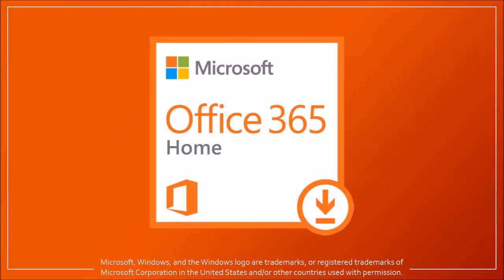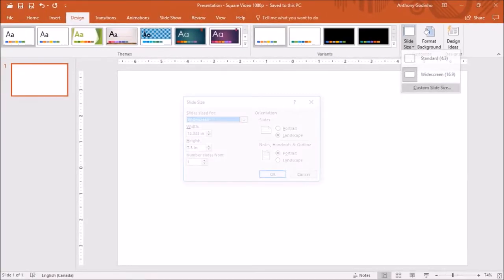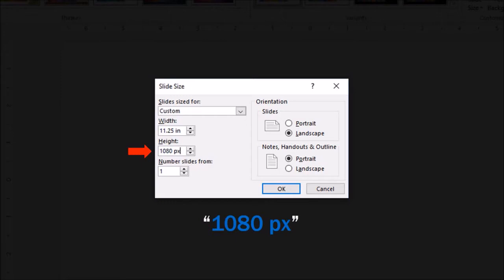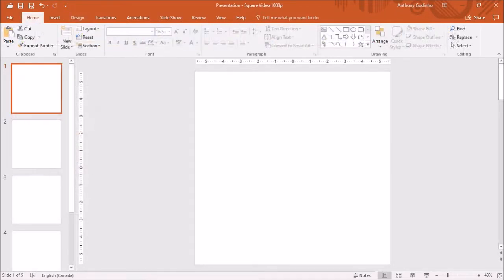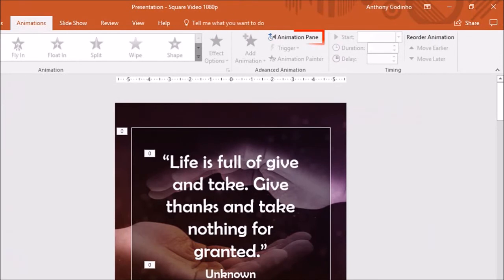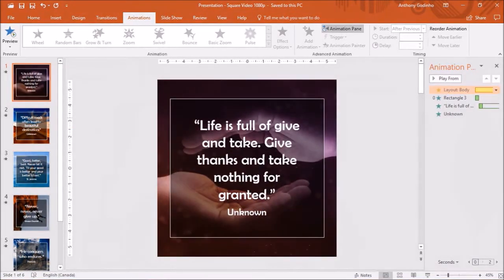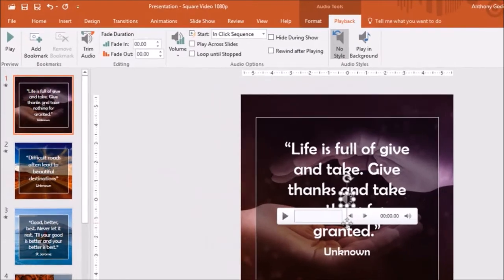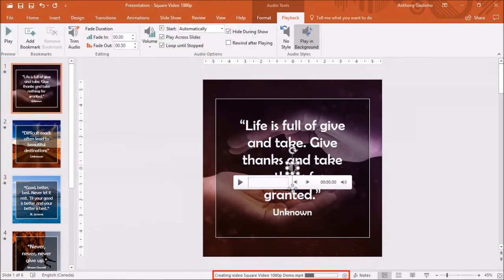How to Create Square Videos in PowerPoint 2016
In this tutorial, you will learn How to Create Square Videos in PowerPoint 2016. With an increasing number of people consuming information via their mobile devices, square videos have become popular. There are many ways to create square videos and PowerPoint is a great tool to create all kinds of videos. I use it to create videos all the time.

You can do a lot with PowerPoint including cropping and creating MP4 videos of various size, including, square, vertical, as well as Facebook Cover videos. In order to create a square video in PPT you need to do the following:

(1) Go to the Design tab and under the Customize section, click on Custom Slide Size;

(2) In the dialog box that pops up, change the width and height to "1080 px". PowerPoint will automatically do the conversion (if you're using inches or centimeters);

(3) Next, choose Ensure Fit as the selection and the blank slide will be converted into a square. You can then create several slides with your content and apply animations and transitions.

Once you've done so, you can insert audio/music into the Insert tab by uploading an MP3 file. And finally, you can render the video as an MP4 using the File menu option and choosing the Export feature.

In this tutorial, I walk you through the process step-by-step on How to Create a Square Video in PowerPoint 2016. You will find many more PowerPoint tutorials on my YouTube channel (check link below).

CREDITS: Commercial rights to use videos, graphics & images used in this video | Microsoft, Windows, and the Windows logo are trademarks, or registered trademarks of Microsoft Corporation in the United States and/or other countries | Logos and screenshots used with permission from Microsoft | Other company names may be trademarks of their respective owners.